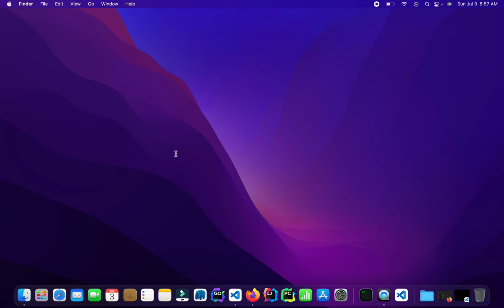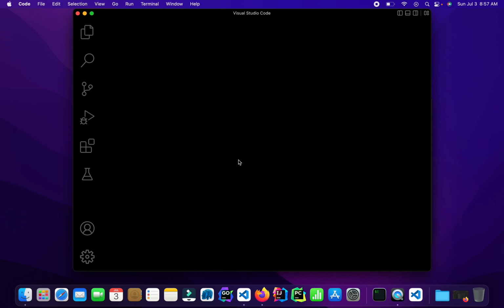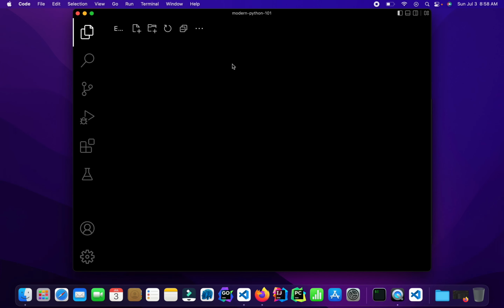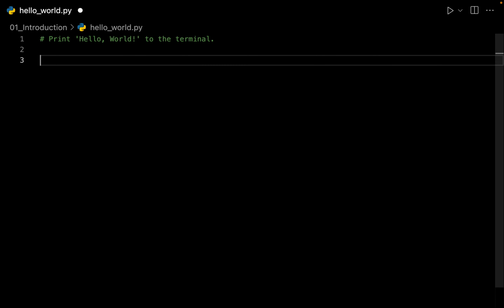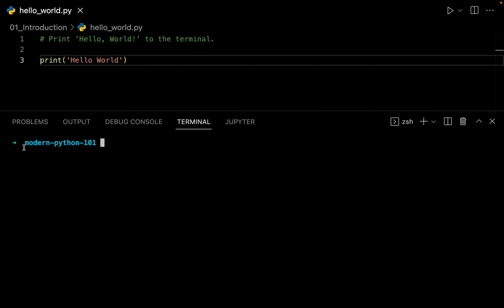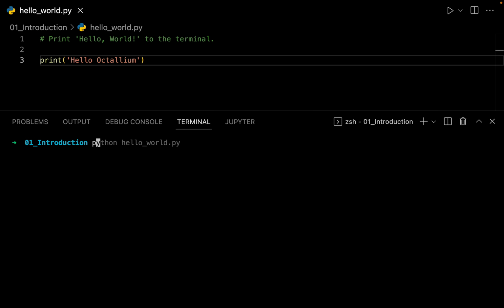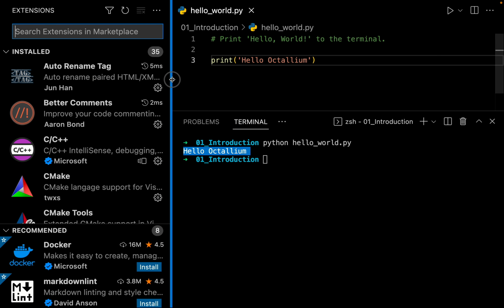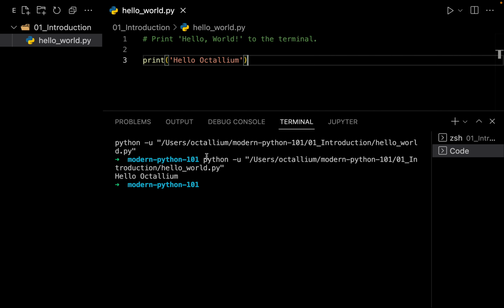06 - Modern Python 101 | Thinking In Types - Write Our First 'Hello world' Program | Beginner Full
Get started with Python and write your own first 'Hello World' program, then setup Code Runner to automate file execution.